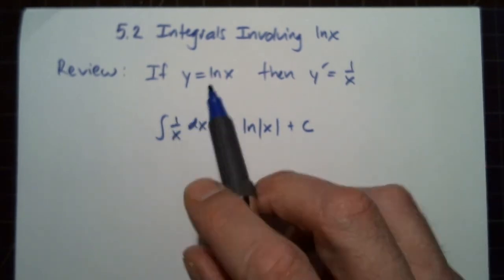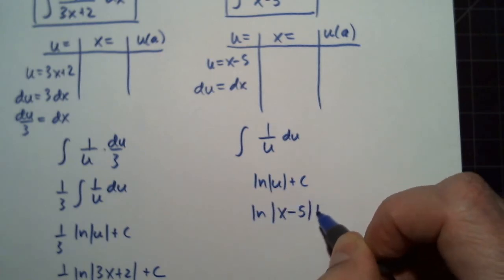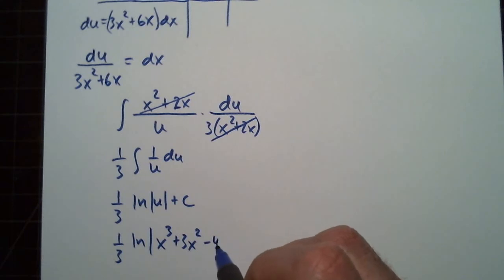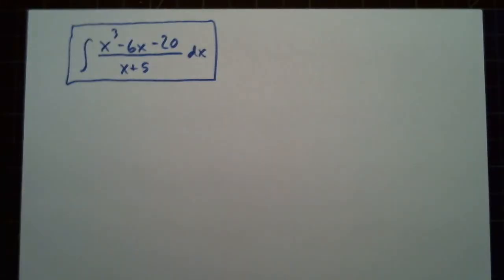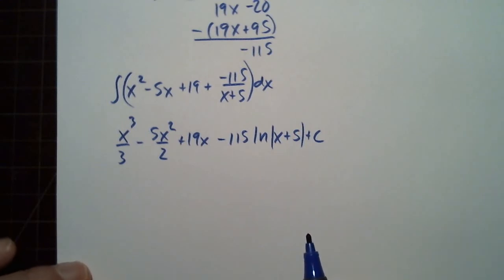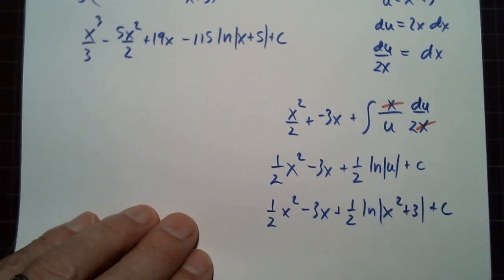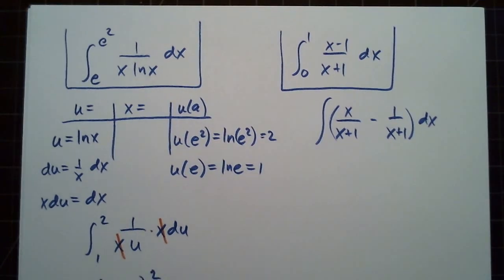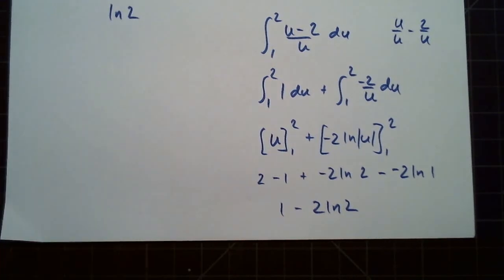Calculus Jordan 5.2: Integrals involving natural logarithms